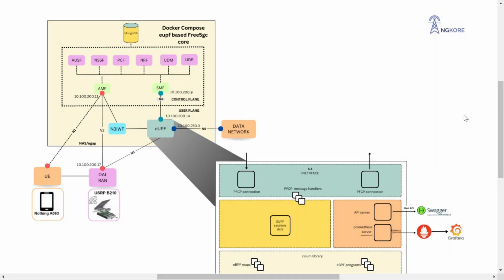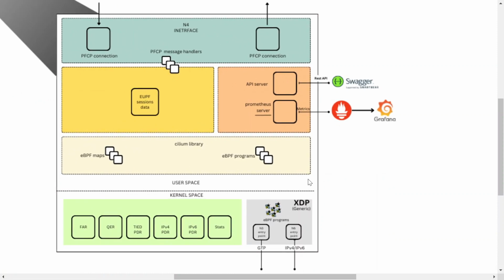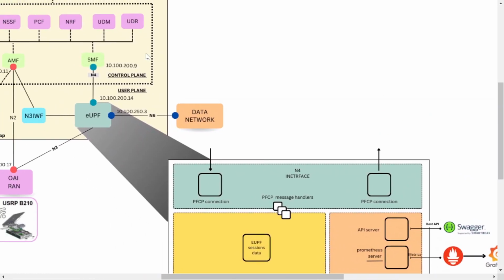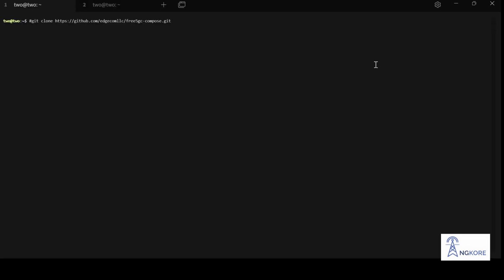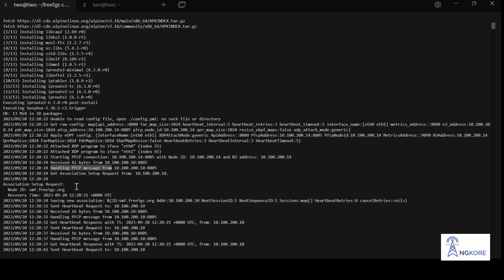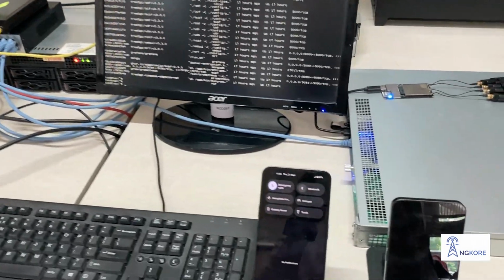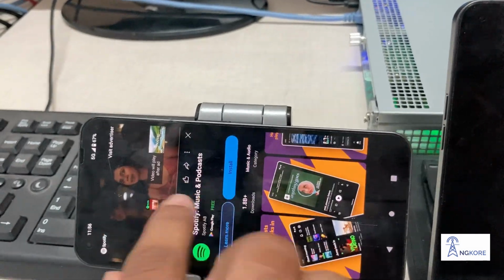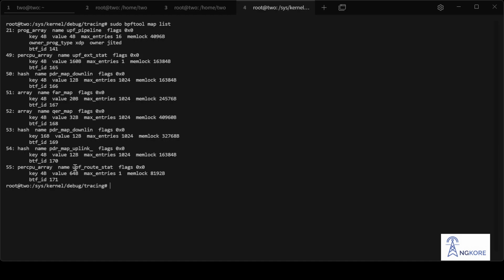5G E2E Deployment of eBPF-based UPF with Free5GC Core, utilizing OAI RAN and UE